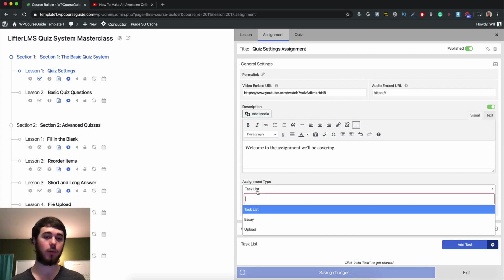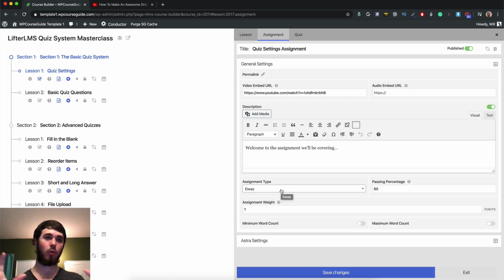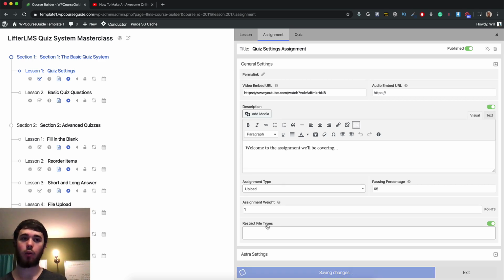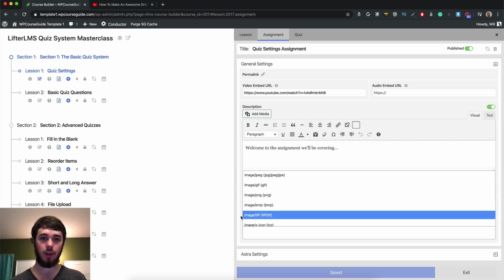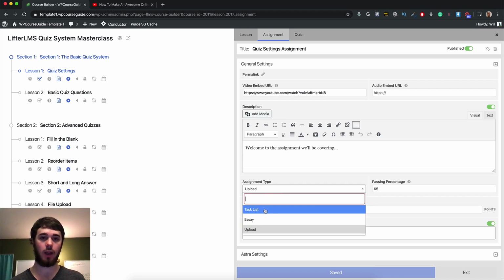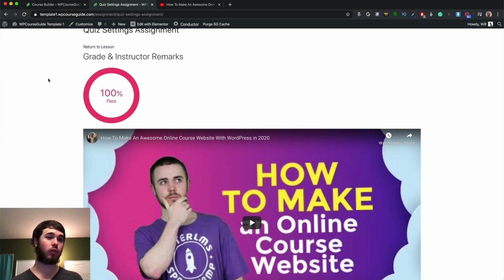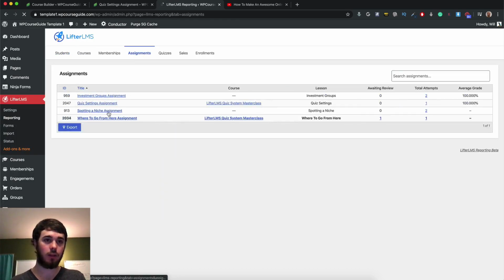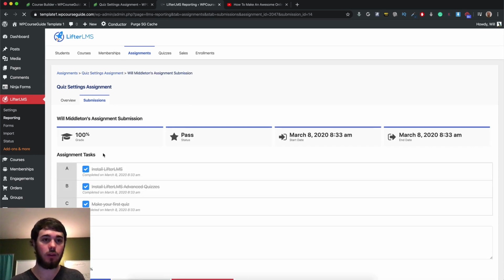How to Deliver Task Based Assignments and Checklists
Get your learners to take action by completing a list of tasks.